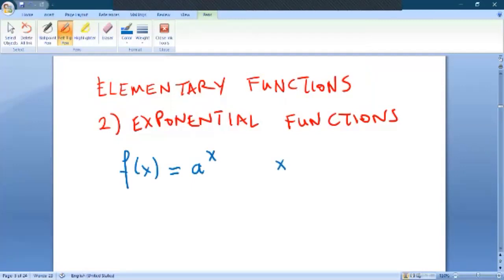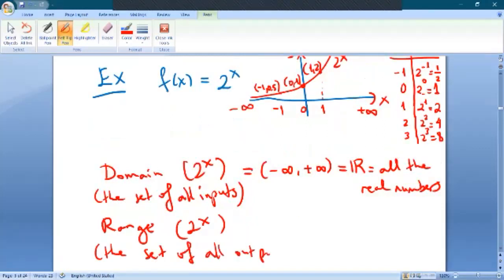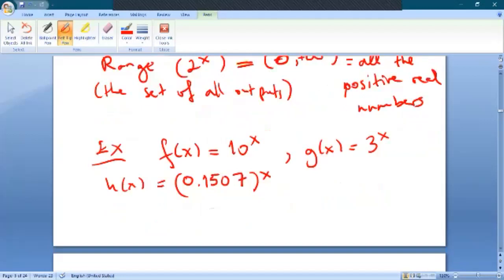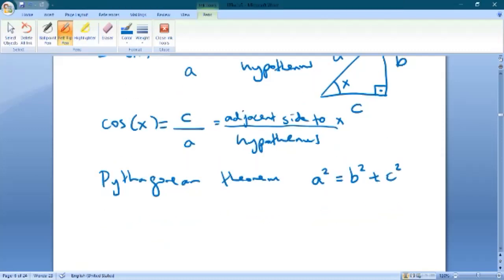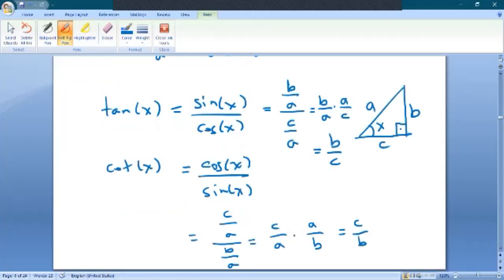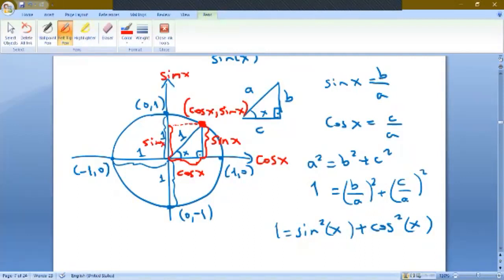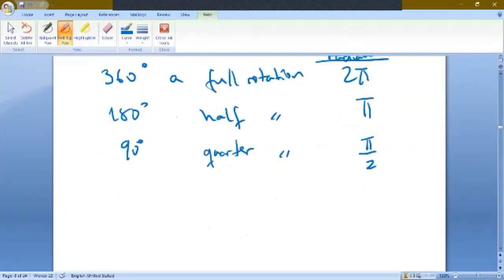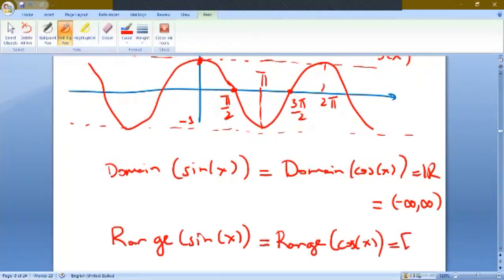mathematical models and elementary functions exponential and trigonometric functions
exponential and trigonometric functions